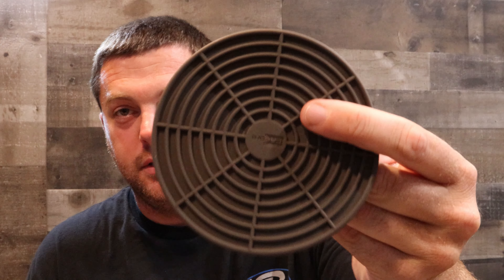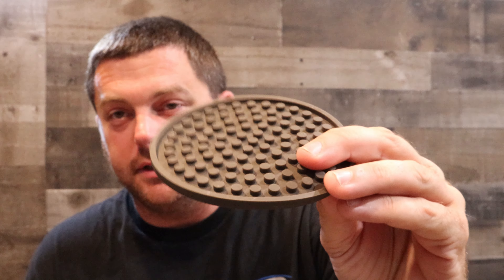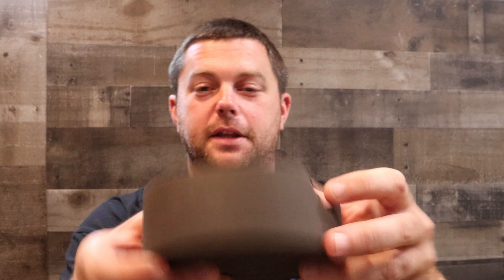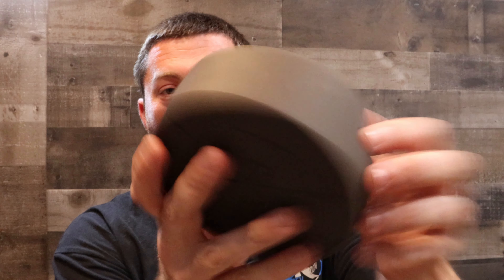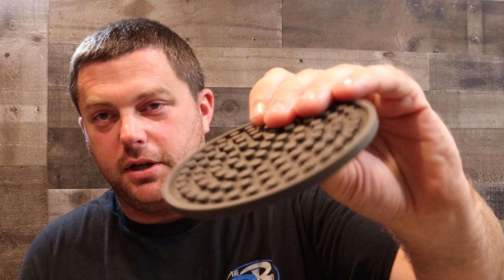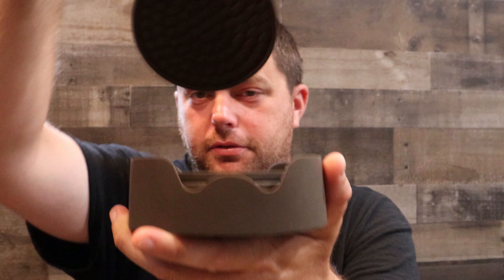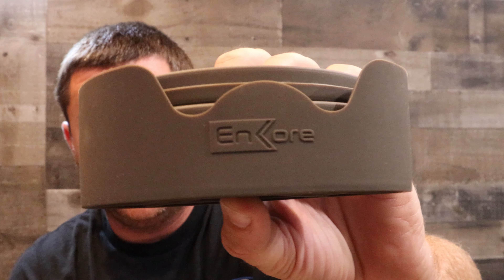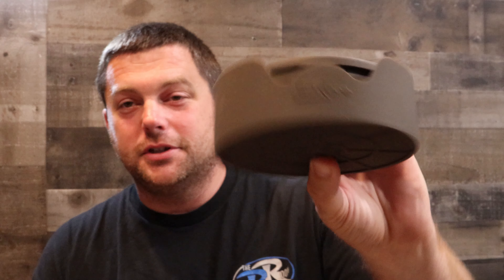Table Coasters !!!!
These rubber coasters are great check them out rite here